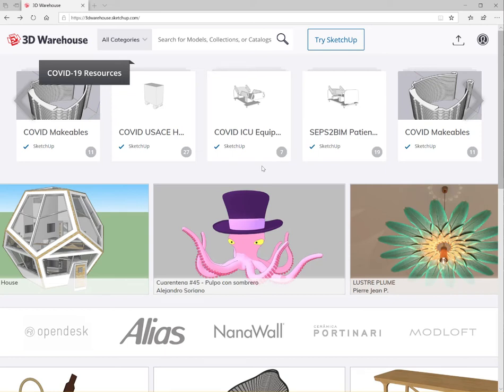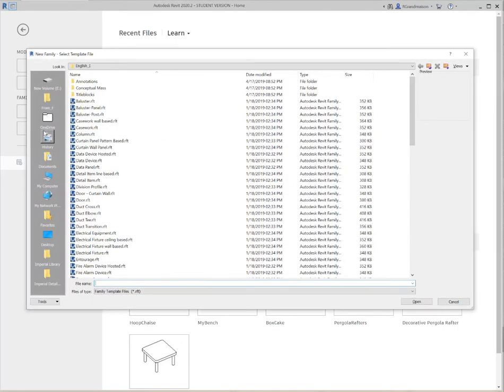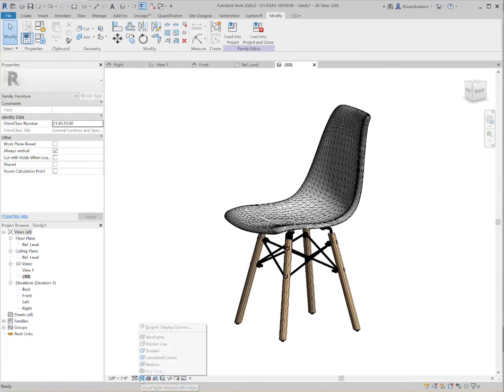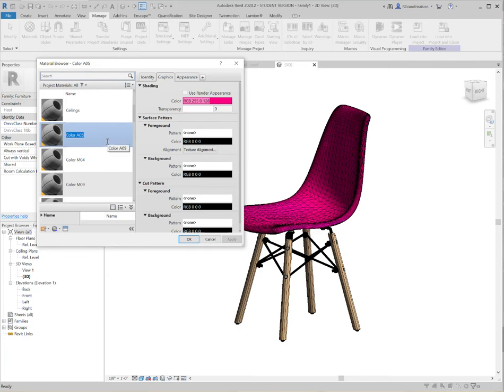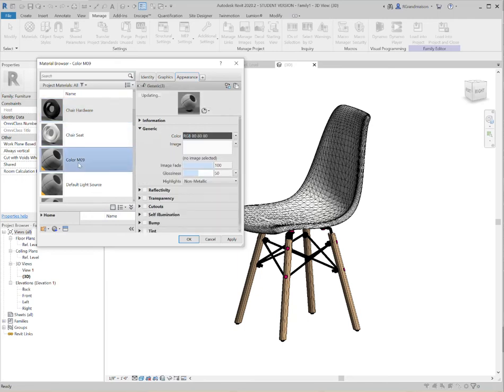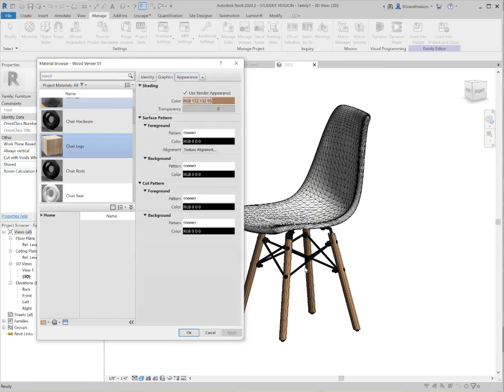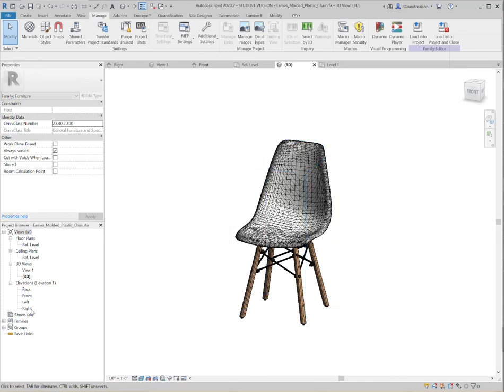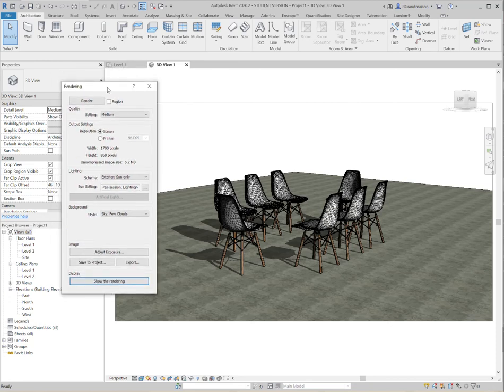SketchUp into Revit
Importing SketchUp models into Revit via the Family Editor.